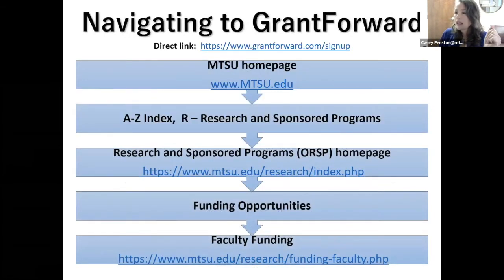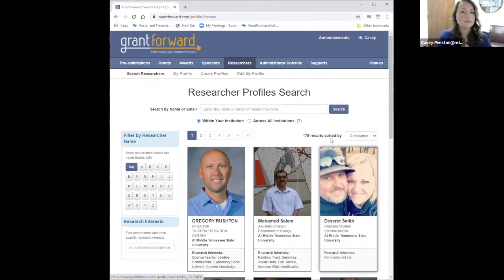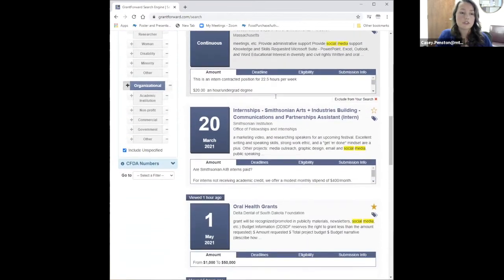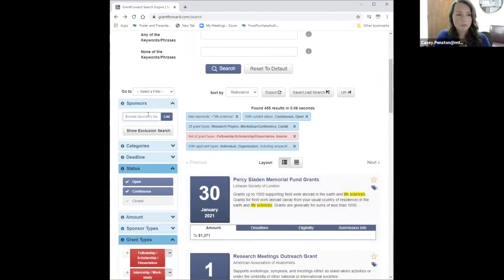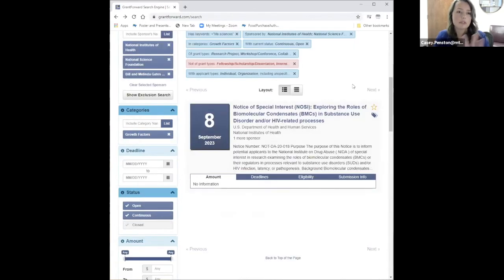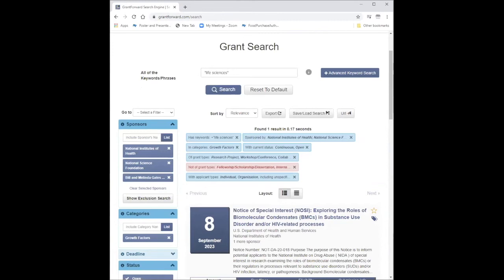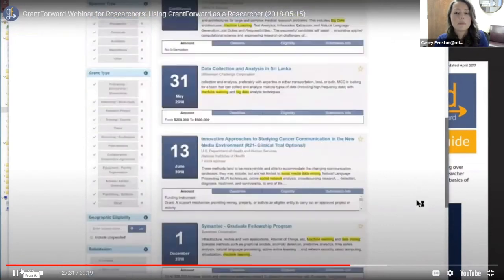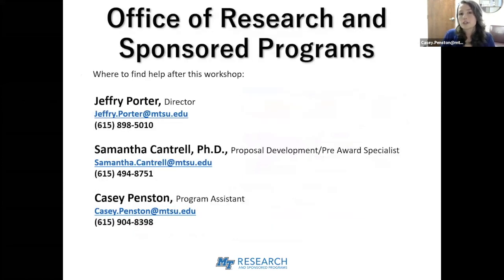Searching for Funding Opportunities: Grant Forward